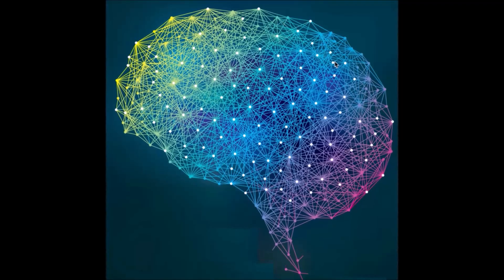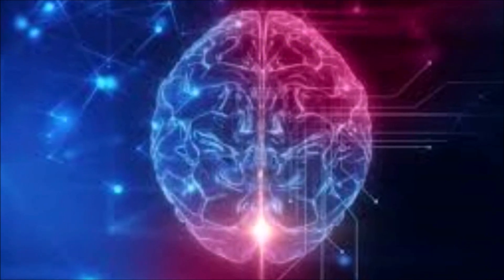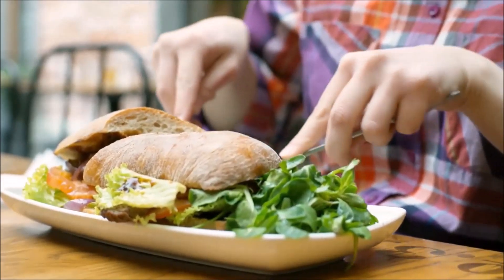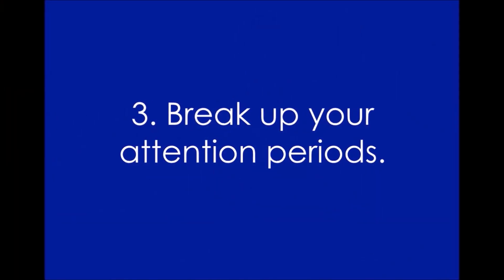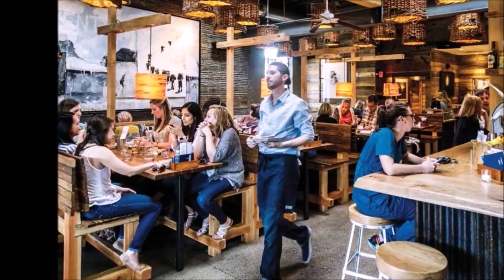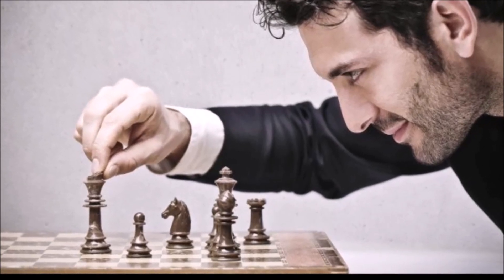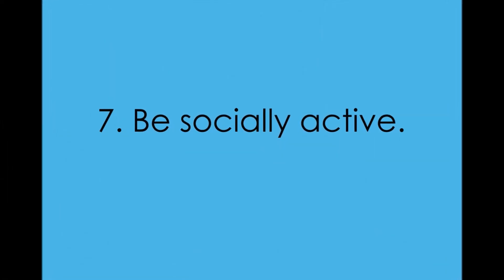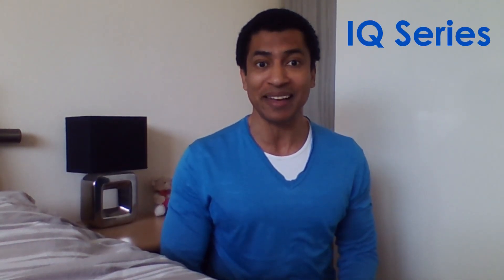7 Ways to Improve Your Processing Speed - Cognitive Skills #10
Is it possible to improve our processing speed? Yes, definitely. Like with any other cognitive ability, we can train, learn, and improve processing speed. In this video, I give you seven ways to improve processing speed.